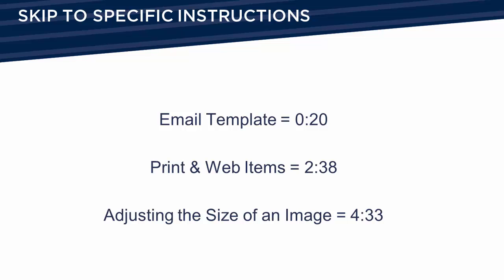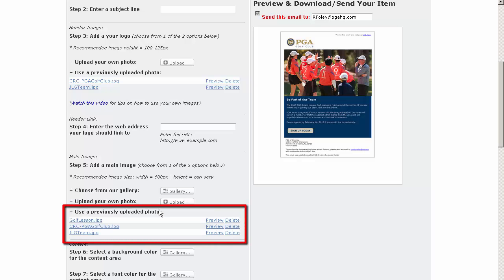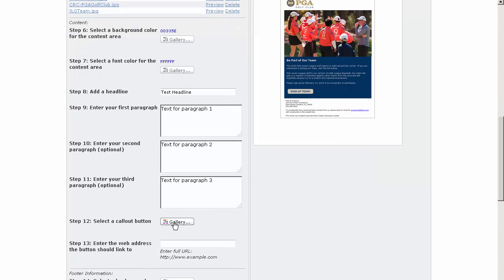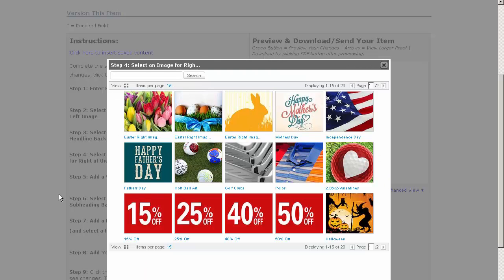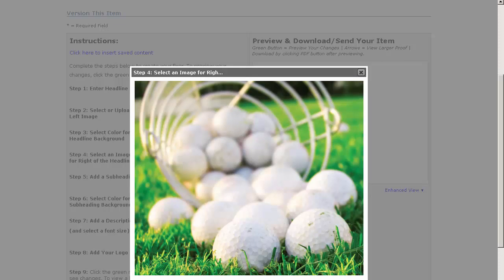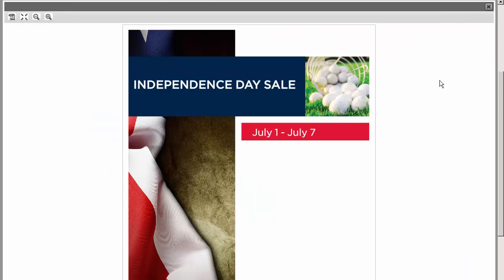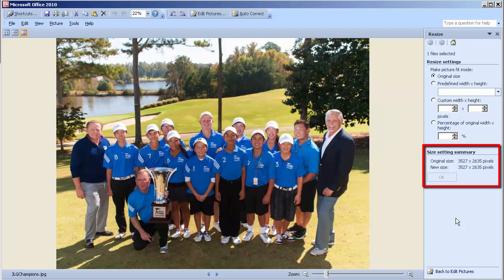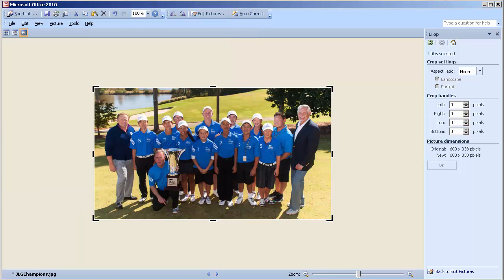Using Your Own Images on the PGA Marketing Resource Center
Learn how to use your own images when building  print, web and email items on the PGA Marketing Resource Center